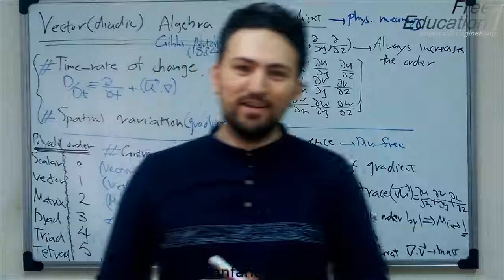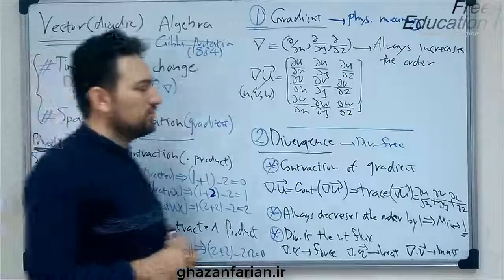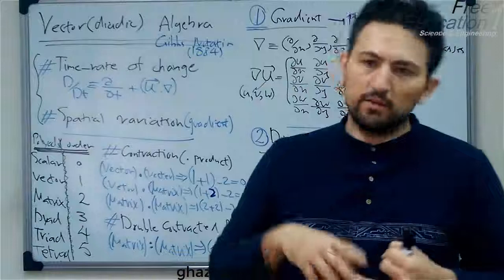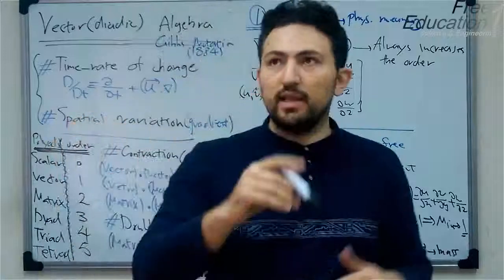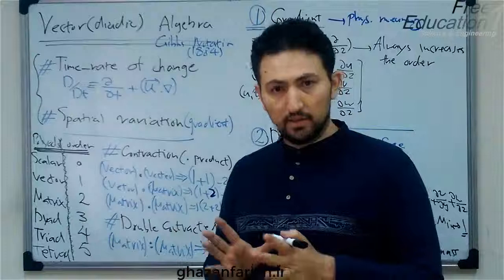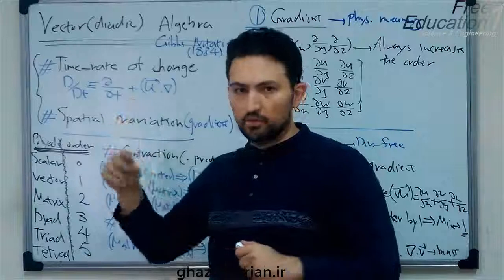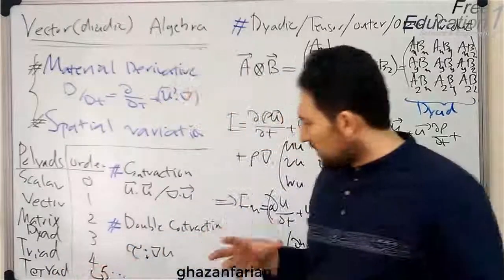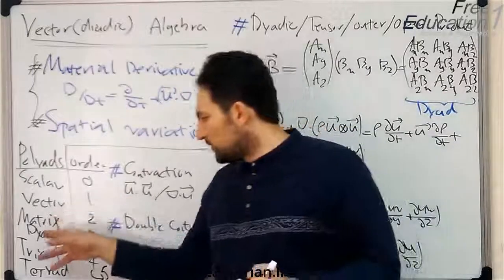Vector Algebra- Part 1: Introduction